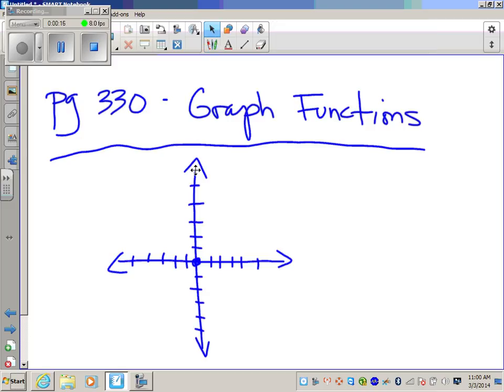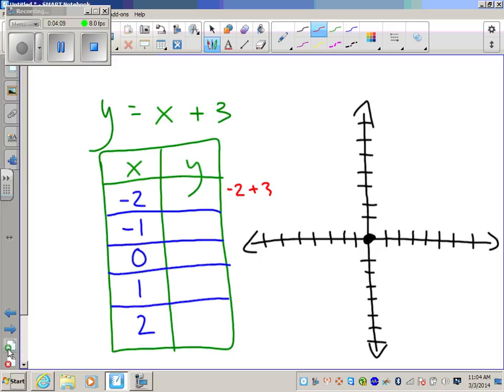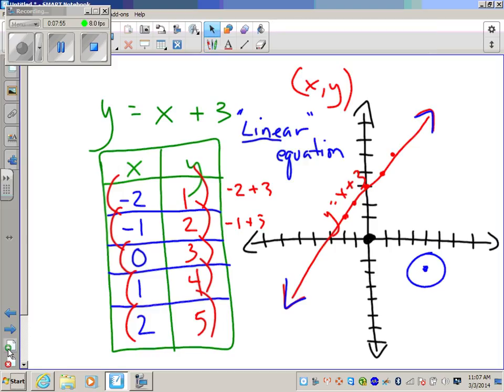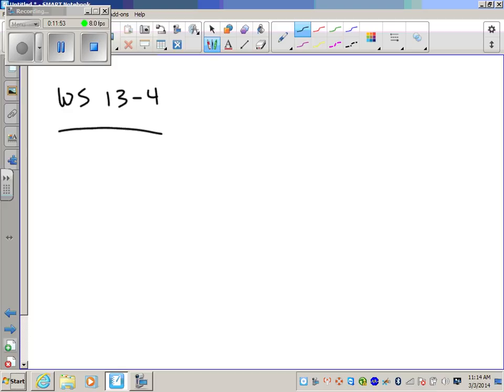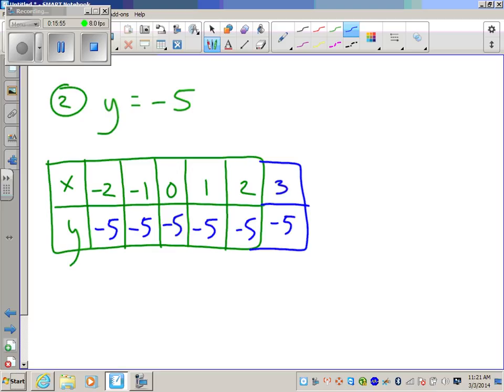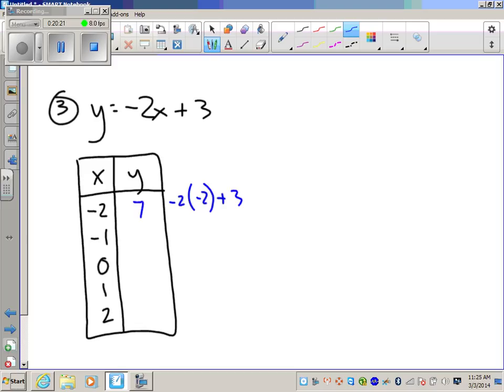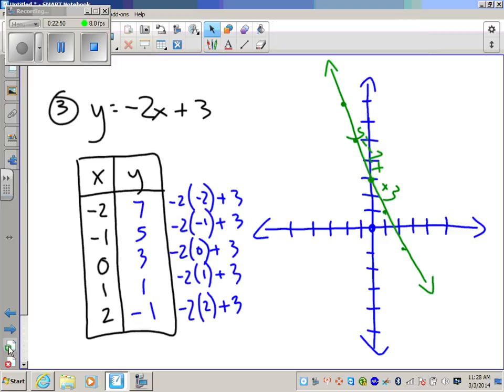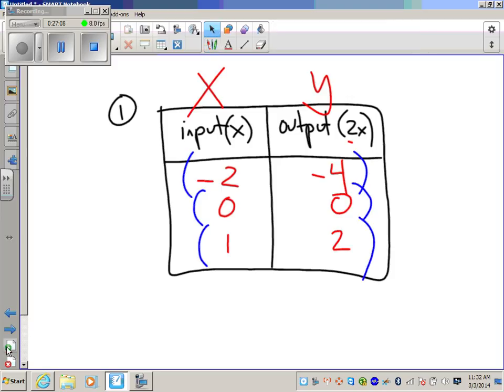13 4 Graph Functions March 3